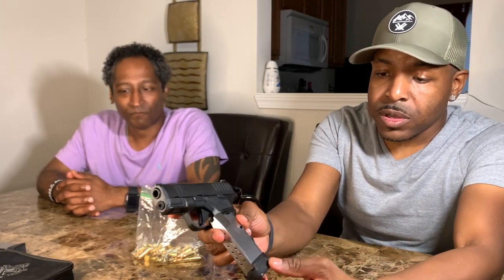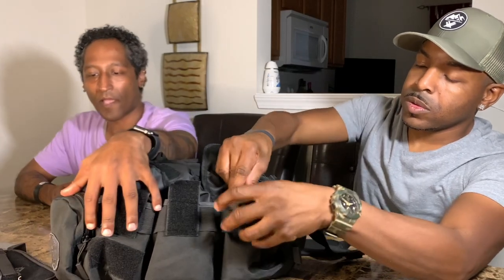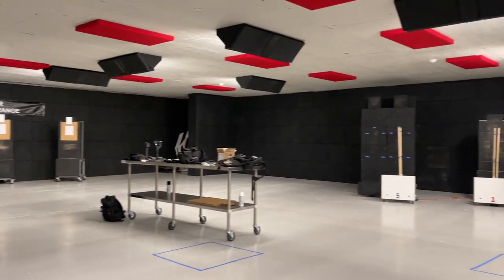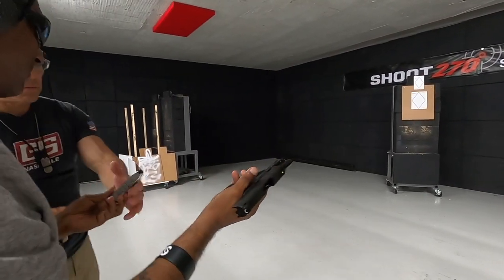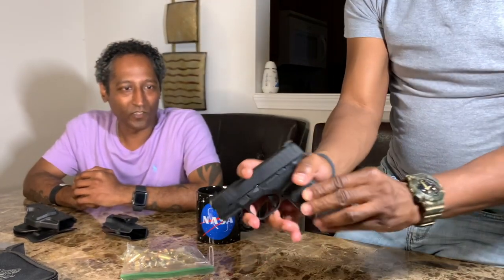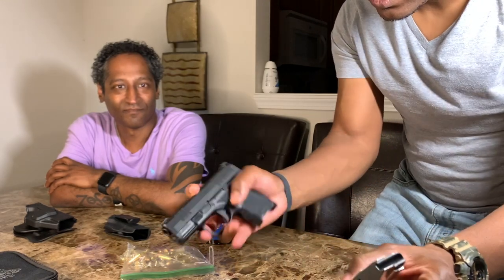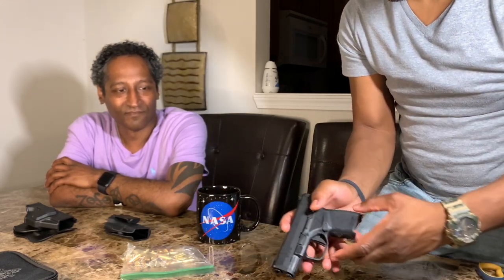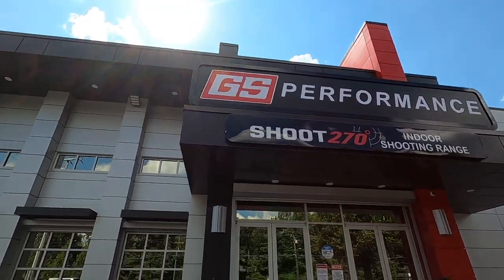Springfield HellCat Review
Paul The Fifftthh here: Today's Topic
Springfield Armory HellCat Review